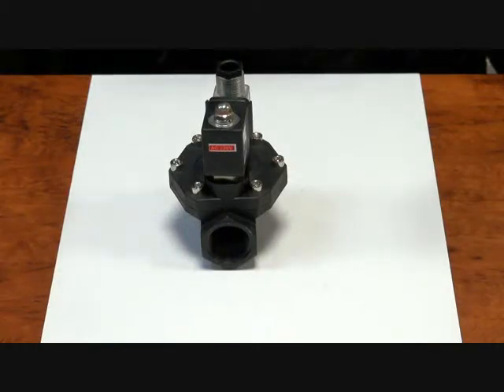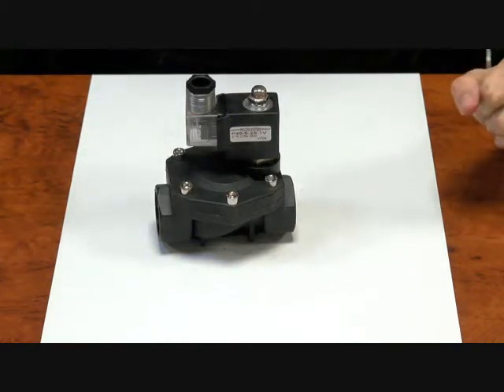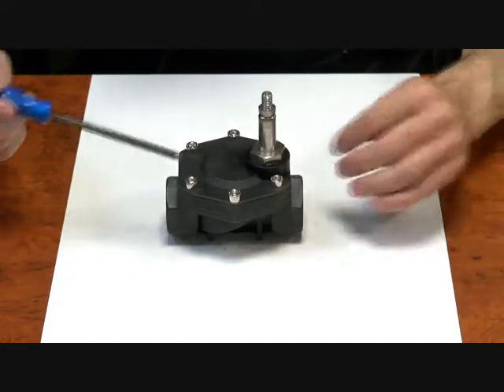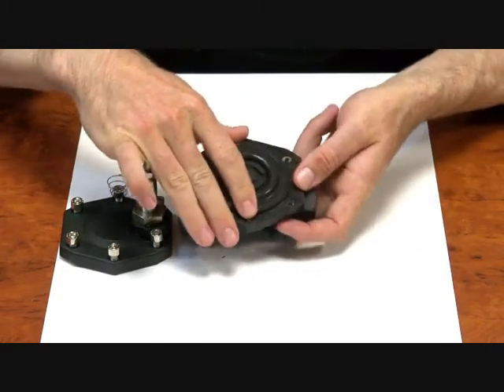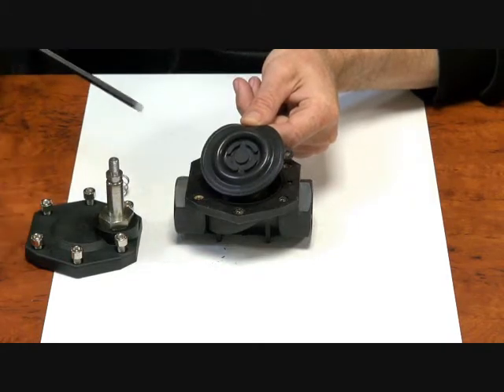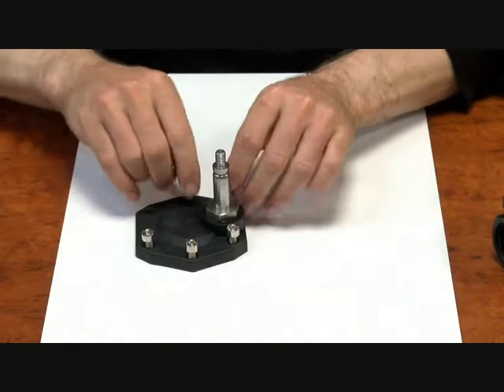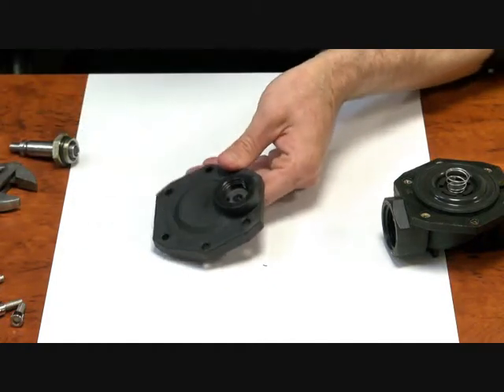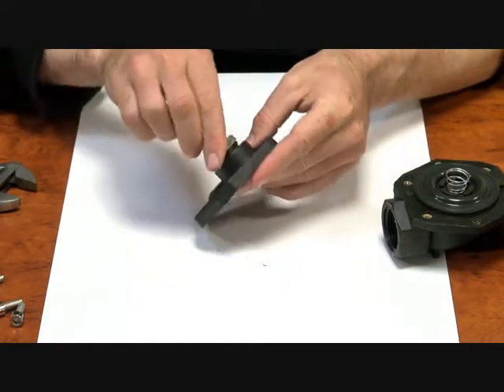Series P45 - Nylon Differential Solenoid Valve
Glass Reinforced differential normally closed Nylon Solenoid Valve. Standard with Viton Diaphragme and seals with IP65 weatherproof DIN plug. Great for general purpose applications.